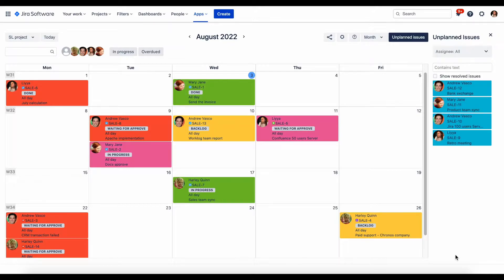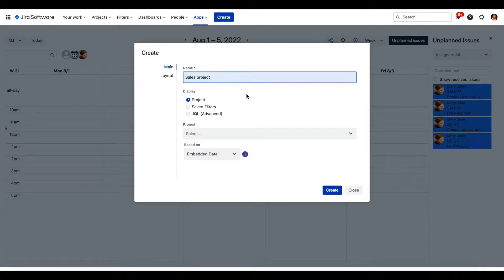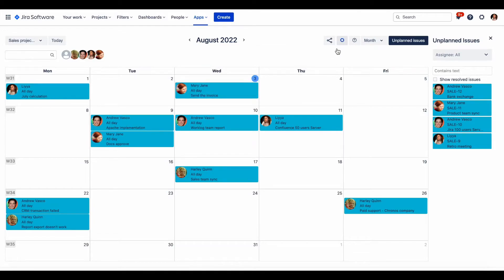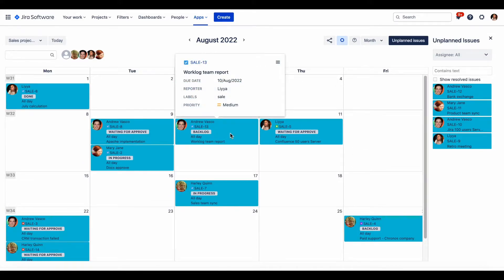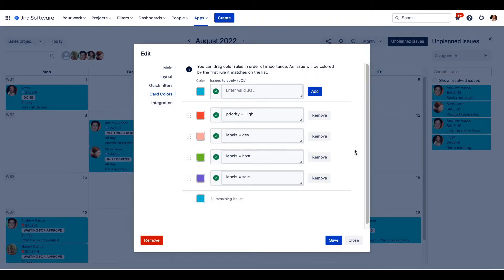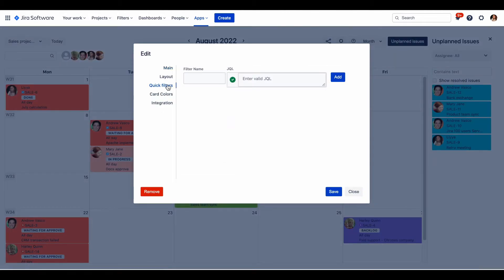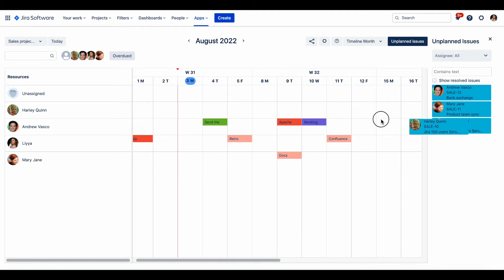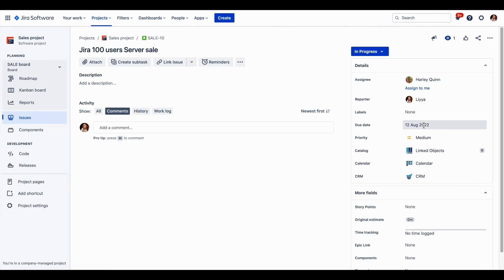Calendar for Jira Cloud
Control your team's load in projects with Calendar for Jira: create, assign and reassign issues, approve vacations, and much more in the timeline view.